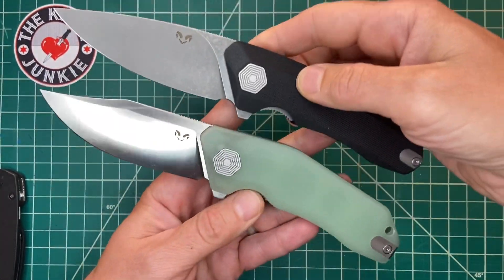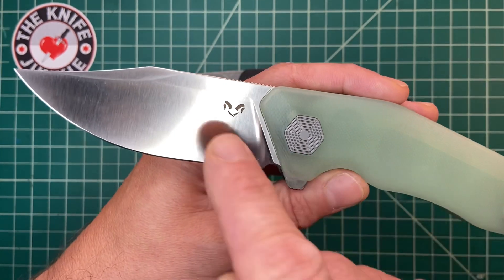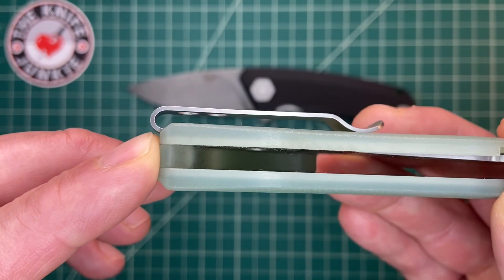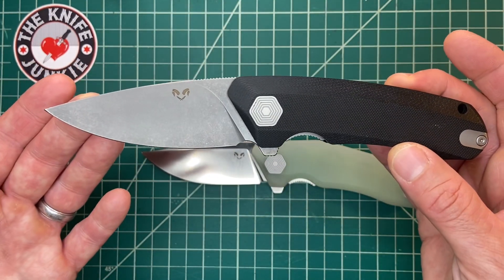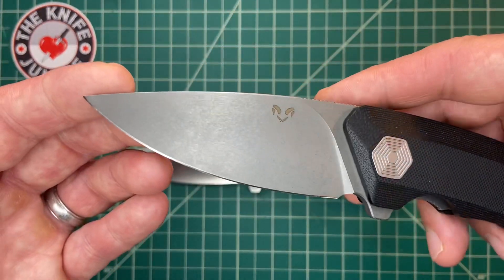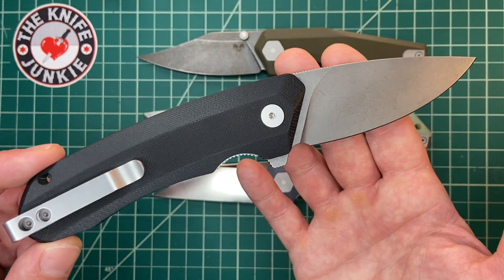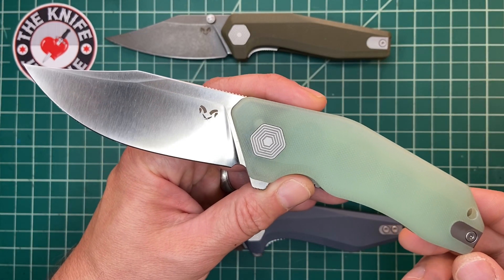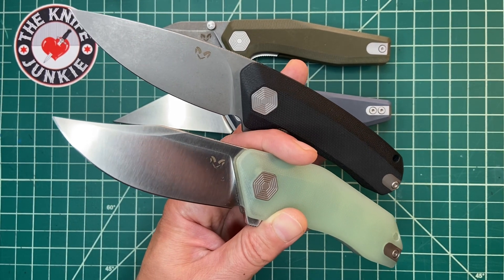Damned Designs Invictus & Cerberus -- Knives Close Up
The Damned Designs Invictus and Cerberus are very high-quality budget-friendly folders with absolutely wickedly pointy and sharp clip point and drop point blades made of D2 blade steel. The blades rockets out on bearings using flipper tabs. The handles are beautifully chamfered G-10 with a very ergonomic profiles and steel liners with milled holes to lighten the load. These are some of my favorite budget offerings in a long while and unfortunately, loaners, but I could see them nestled very comfortably in my collection.

🔪 SHOPPING FOR A KNIFE 🔪
The Knife Junkie Knives for Sale Webpage --